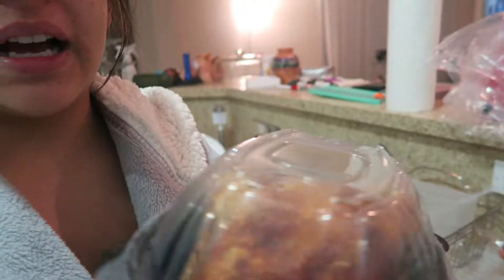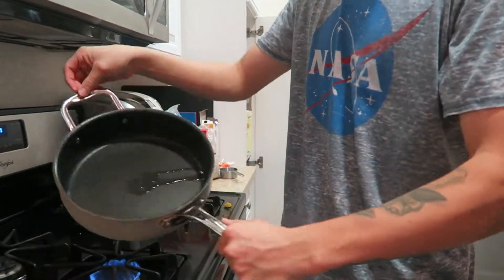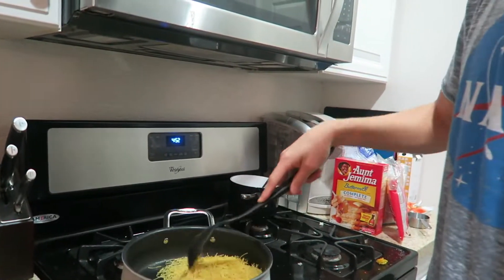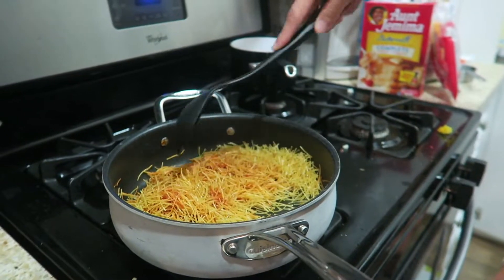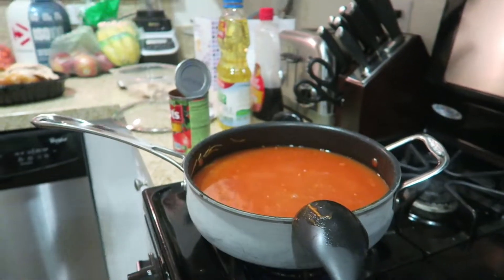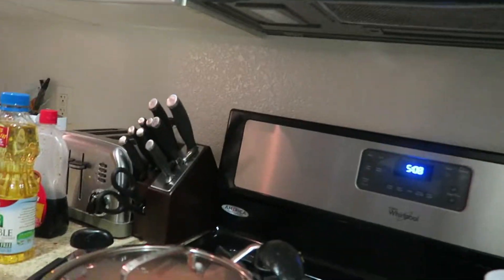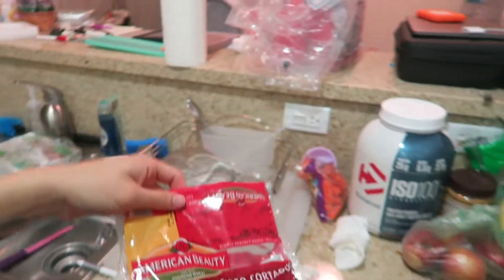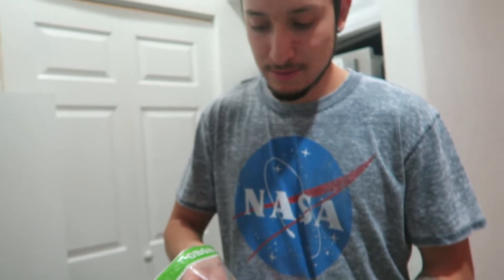Cook with Me Sopa de Fideo con Pollo